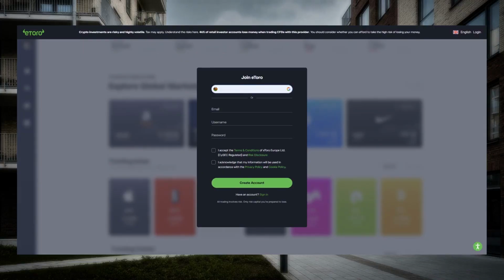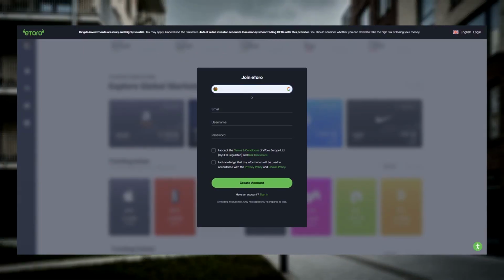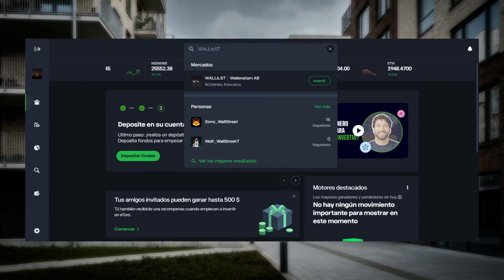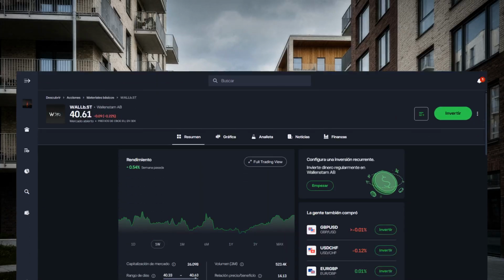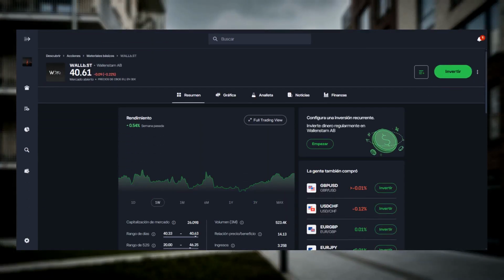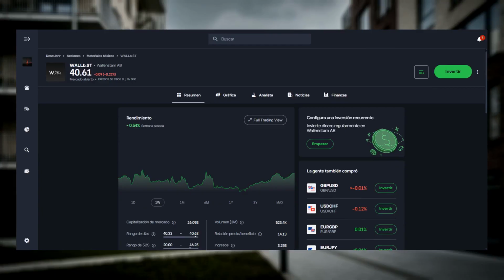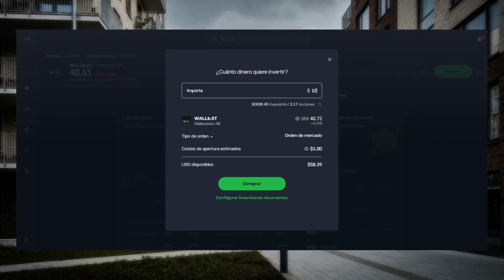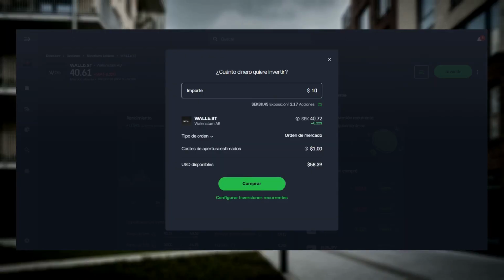How to Invest in Wallenstam AB (WALLb.ST) Step by Step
Educational walkthrough: how to buy shares of Wallenstam AB on a retail trading platform.
Wallenstam AB is a Swedish real estate company focused on developing, owning and managing residential and commercial properties with an emphasis on sustainable building and urban development. This short guide shows the typical steps to locate and purchase Wallenstam shares using a broker interface, using eToro as an example for demonstration purposes.
Steps covered: register with a broker, verify your account with an ID document, add funds, search for the ticker WALLb.ST on the exchange CBOE EU, confirm you have the correct listing, enter the amount to invest, review the order, and confirm execution. If the market is closed the order may execute when the market reopens, and if you lack sufficient funds the platform will prompt you to deposit more before completing the purchase.
For clarity: Wallenstam AB trades on CBOE EU under the ticker WALLb.ST and the steps in this video are illustrative of the platform flow rather than a recommendation to buy.